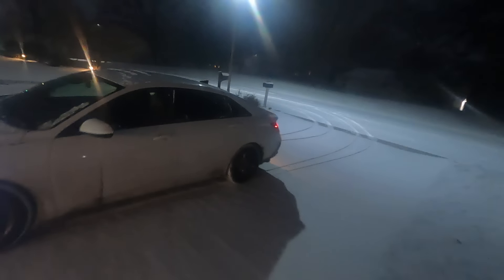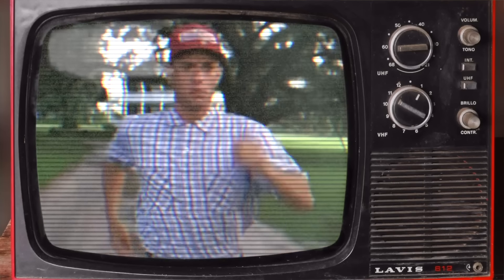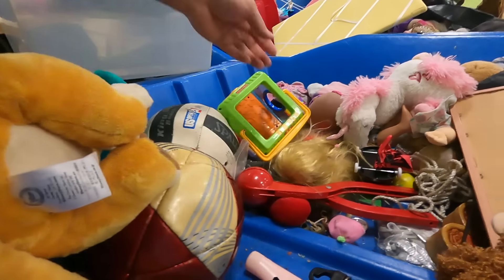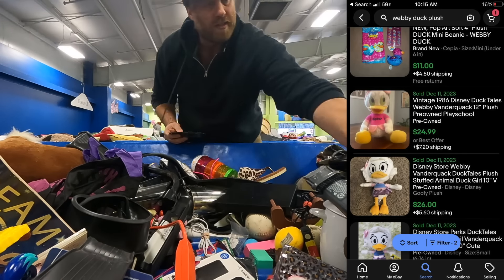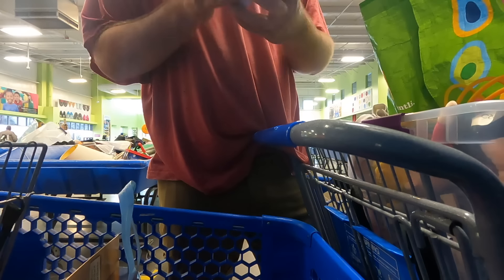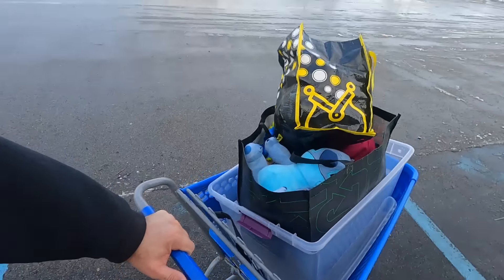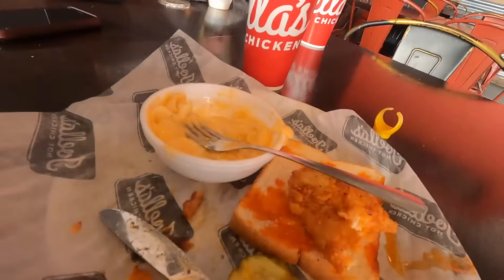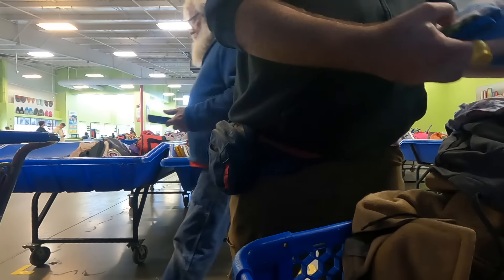I Thrifted 677 of THESE at one GOODWILL BINS OUTLET!!!!